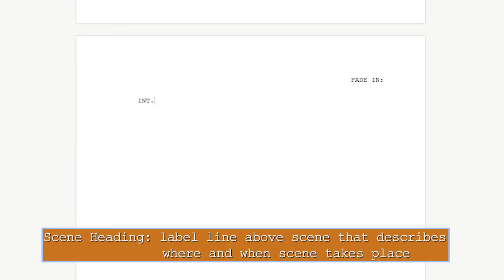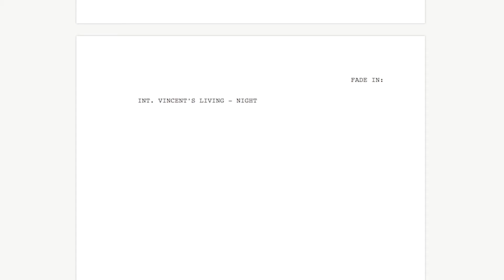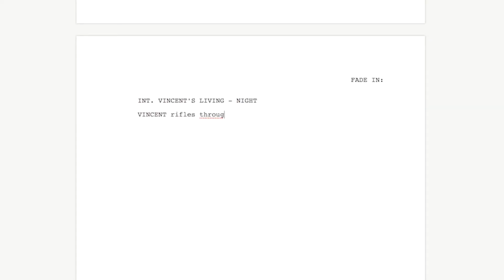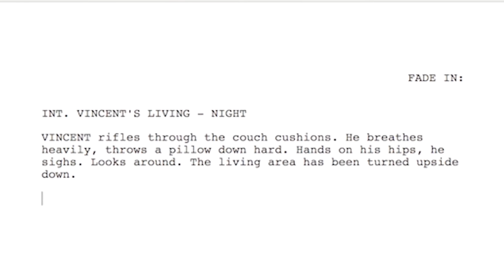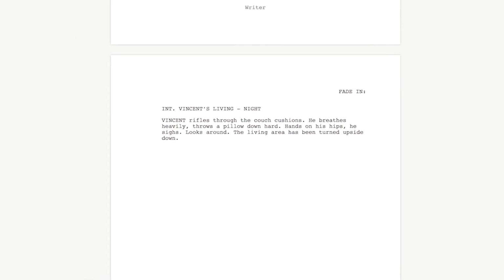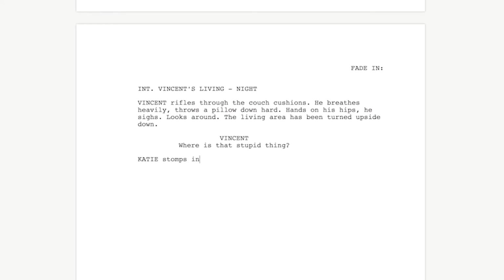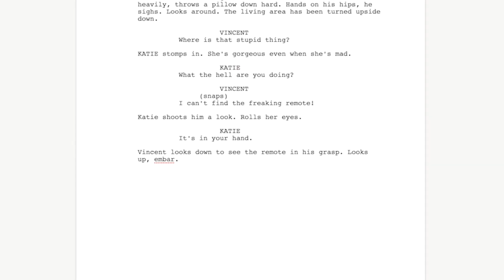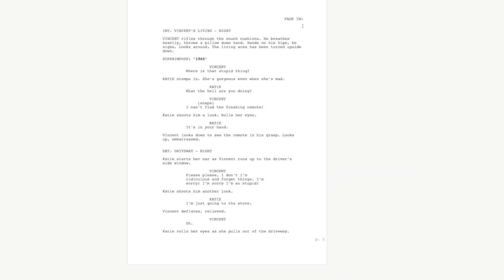Screenwriting Tip #2: How To Format A Screenplay The Right Way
There's only 1 rule when it comes to screenwriting: it's gotta be in the right format (or else it isn't a screenplay!) In this video, Vincent goes over the elements that make up a script and how each is incorporated within the proper format.

Scripts are meant to be read quickly and your story will be best represented if it falls within the right formatting.

COMMENT and tell us about your screenwriting experiences - what works and what doesn't - storytelling techniques, formatting, etc!